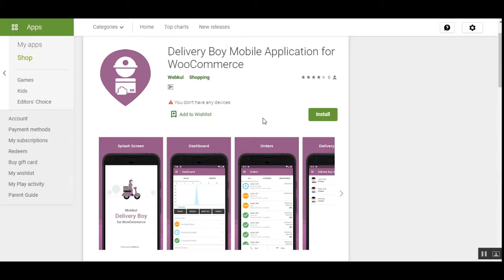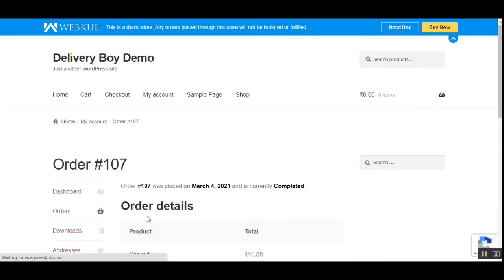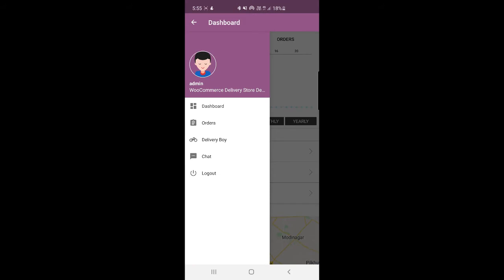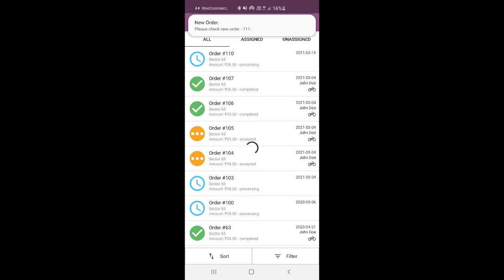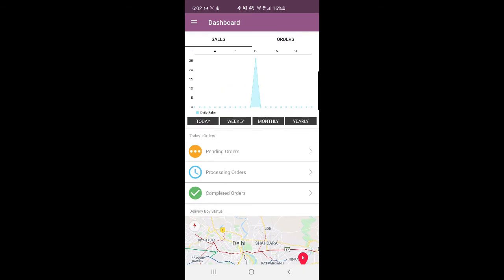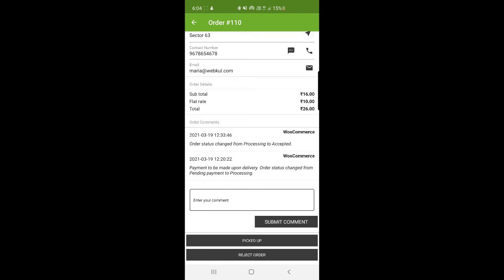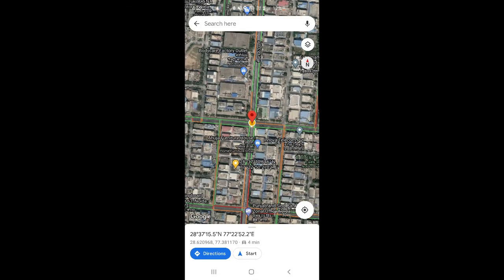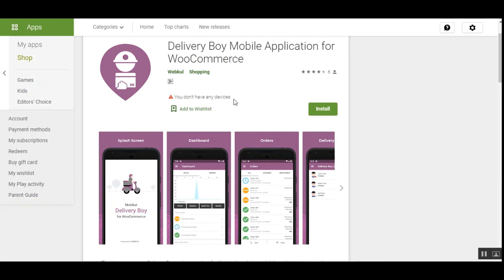WooCommerce Delivery Boy App | Mobile End - Overview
In this video, we will show you the workflow of the app at the Android device end for the admin and the delivery boy itself.

Mobikul Delivery Boy App facilitates admin, and delivery boy both. It builds a link between them, through the tracking and chat facility. The admin can easily manage the delivery boys by looking at the status of the availability. The application serves a high advantage in monitoring the orders by admin which works on any Android/iOS device.

2. Raise a Ticket via our HelpDesk system